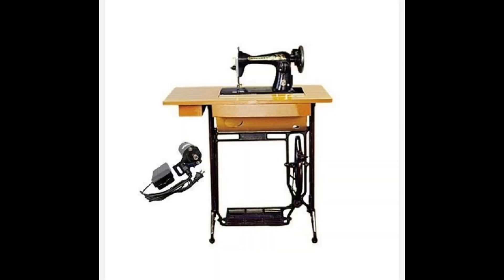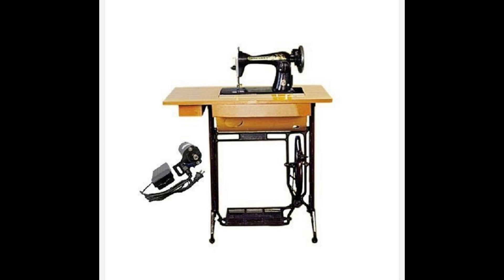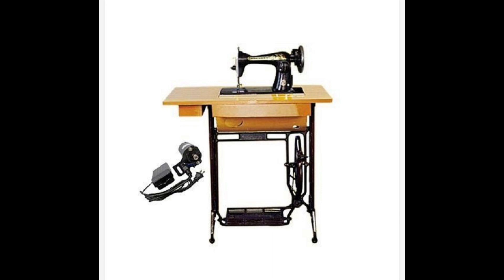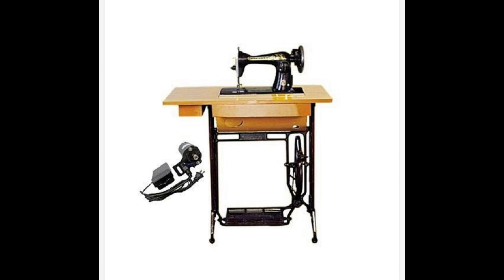WHICH SEWING MACHINE SHOULD YOU BUY AS A BEGINNER? Table top or manual?